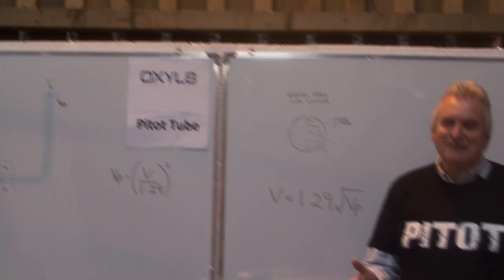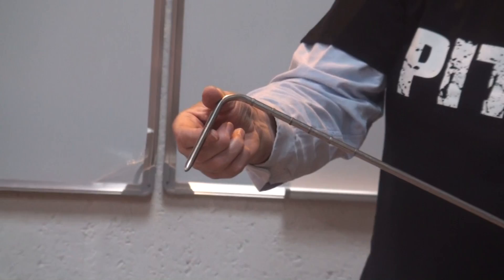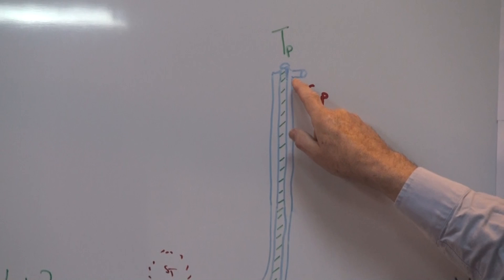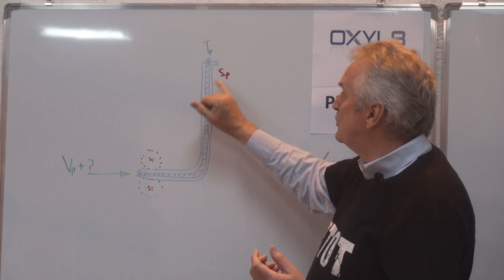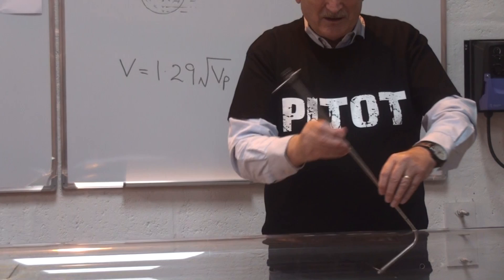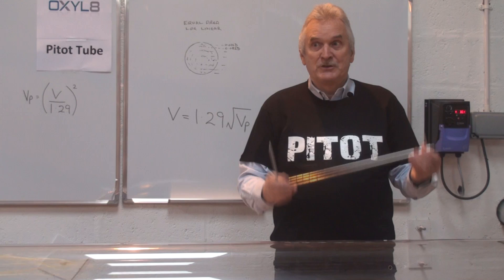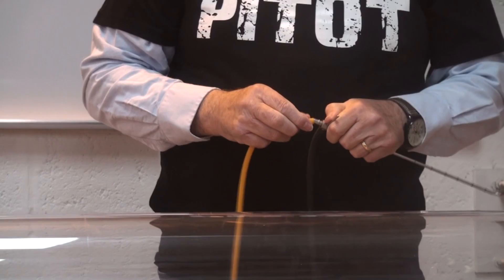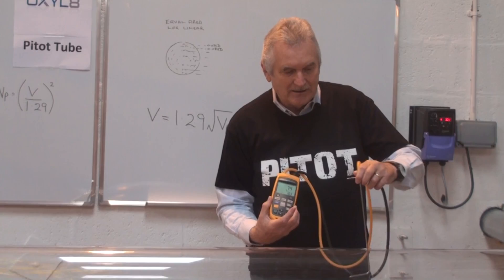How To Use a Pitot Tube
How To Use the Pitot Tube instructional video discusses the Pitot and its connections, how to decide on duct test insertion points and how to connect the Pitot to obtain Static (Sp) and Velocity (Vp) Pressures.

Do provide feedback and suggestions for any other LEV related video clips you would like to see on this channel.